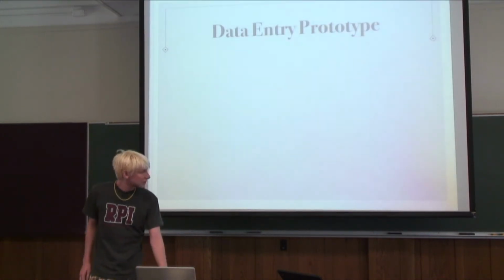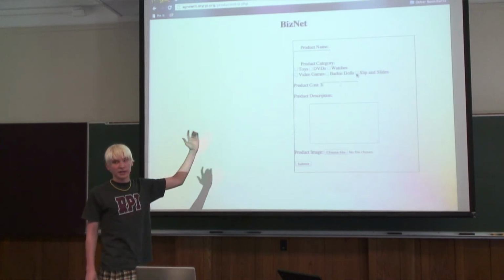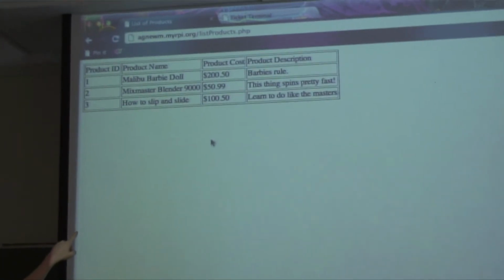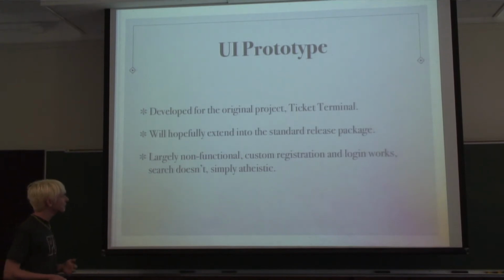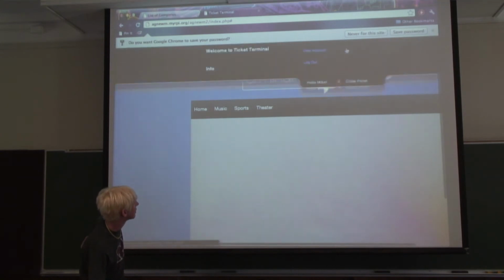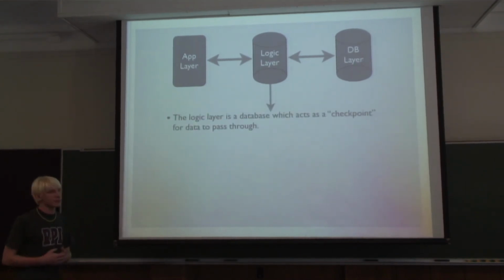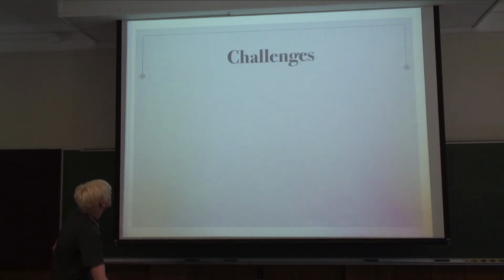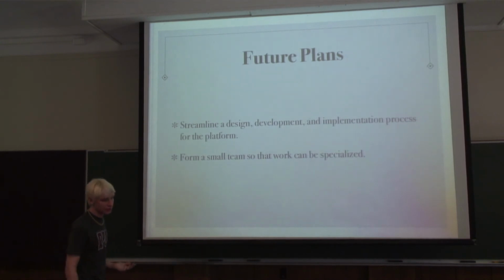RPI RCOS Summer 2012 Week 11 Presentation 3